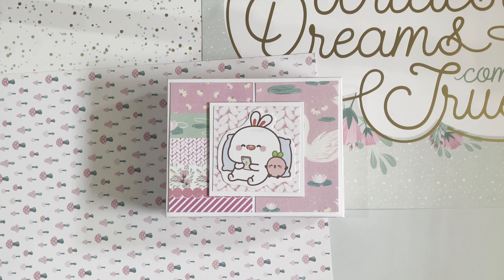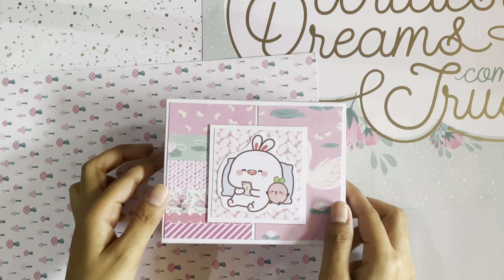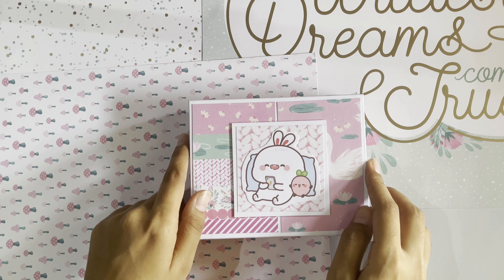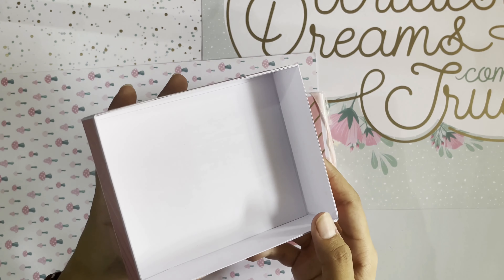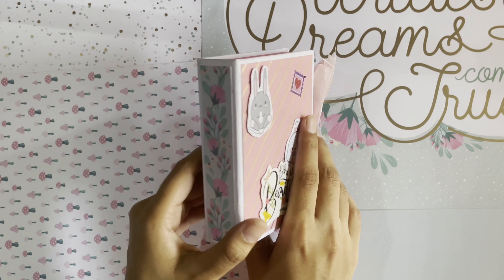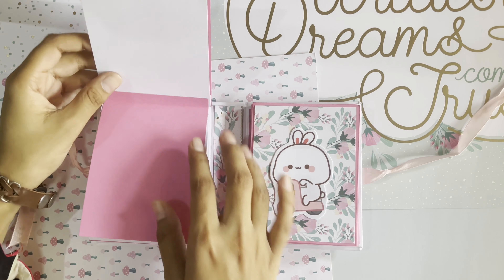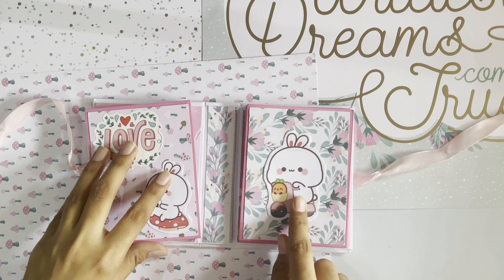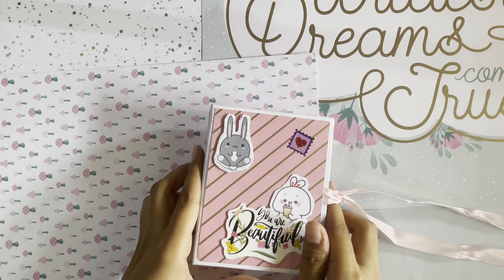HOP BUNNY 4 x 3 Mini Album | Scrapbook Walkthrough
Hey guys! Can I just say, I’m obsessed with this background!! I’m planning on trying to upgrade my backgrounds to more aesthetic and pretty ones like this one! This scrapbook measures 4x3 and holds up to 40 photos. I will only be taking a limited number of orders for now as I’m busy with many projects, so please reach me quickly so that you can get yourself an album you’ll love!

MUSIC
Outro: Sunset Dream – Cheel
Video: Night (Prod. By Lukrembo)